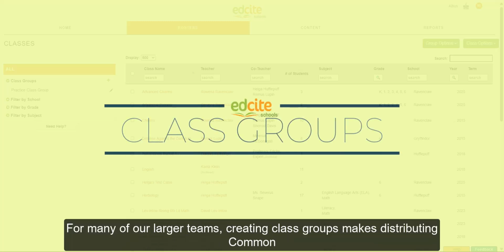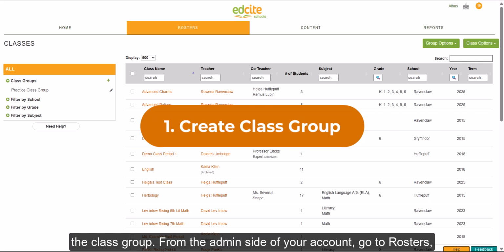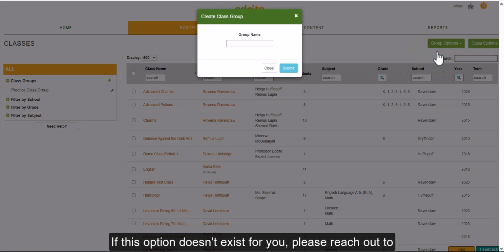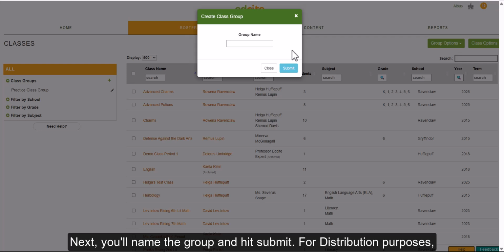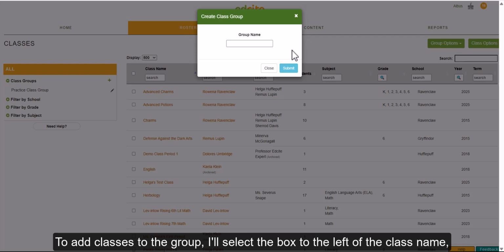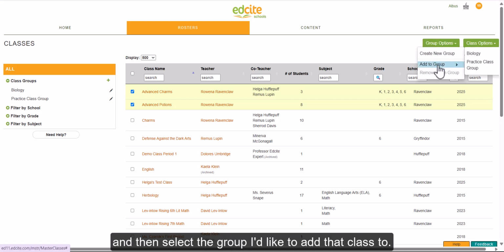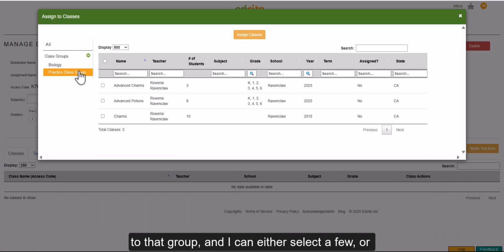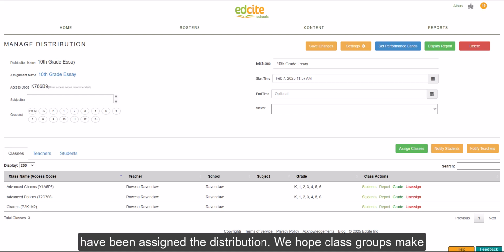Class Groups Tutorial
This video models the steps for creating class groups and adding classes to those groups. Class groups are often used to make assigning District Distributions even easier!